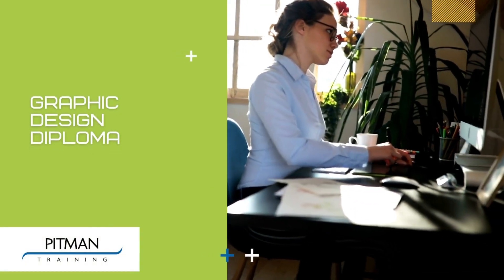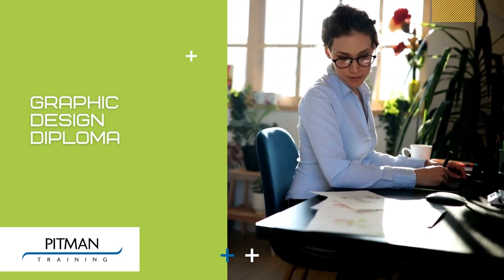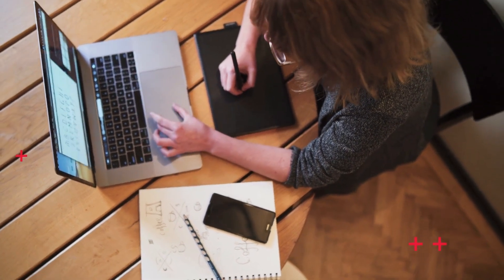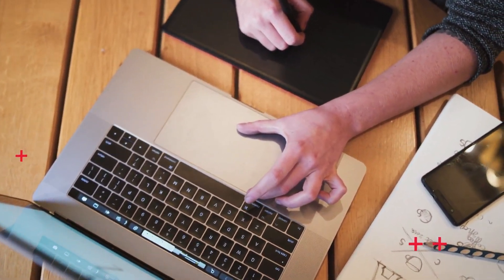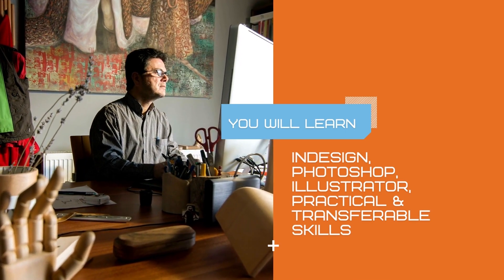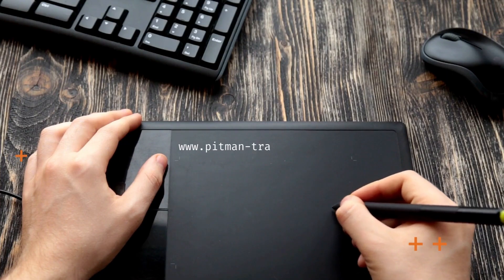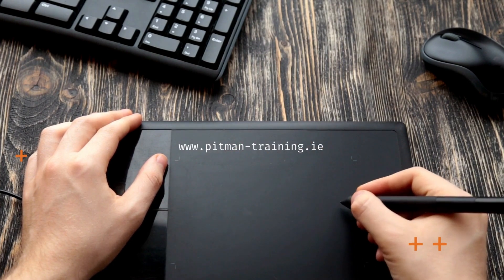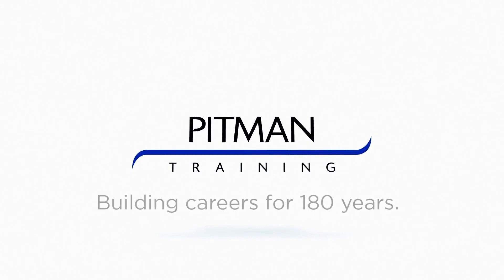Graphic Design Diploma in Wicklow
Graphic design is a great career for people who are creative thinkers and enjoy art, technology, and communication.